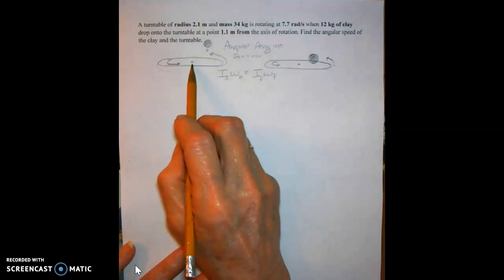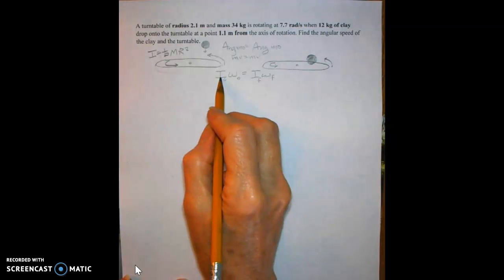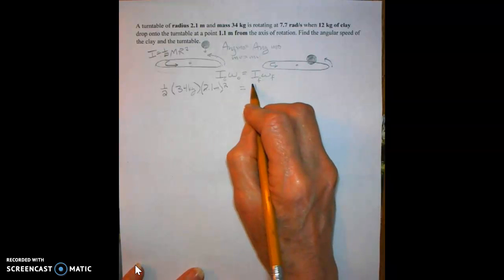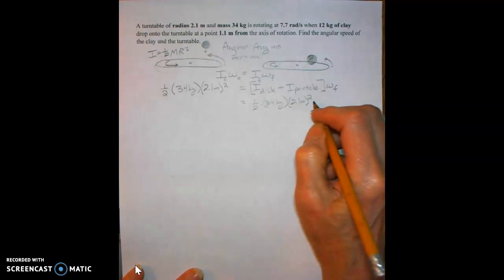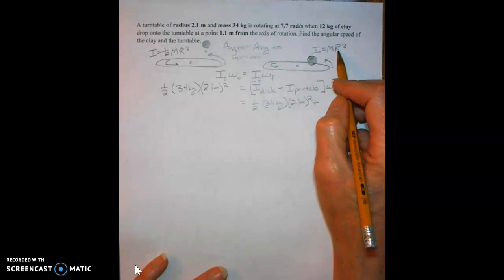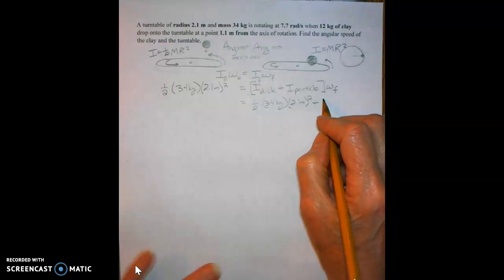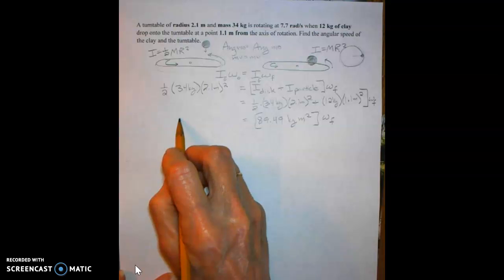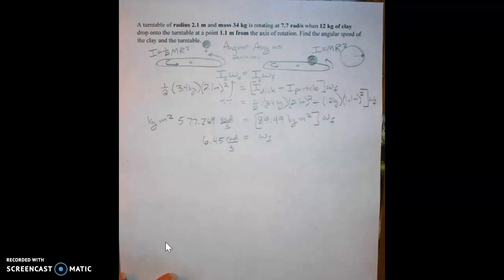Rotational inertia & Angular Momentum to find new angular v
A new mass is suddenly added to a rotating object. How does this change the rotational velocity of the system? We use the Law of Conservation of Angular Momentum to answer this question when a lump of clay falls onto a rotating turntable.